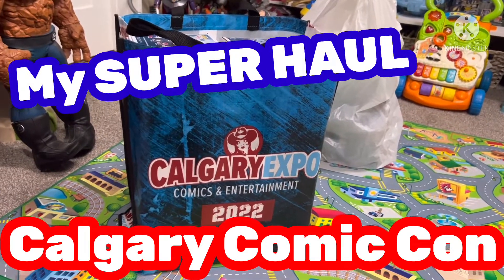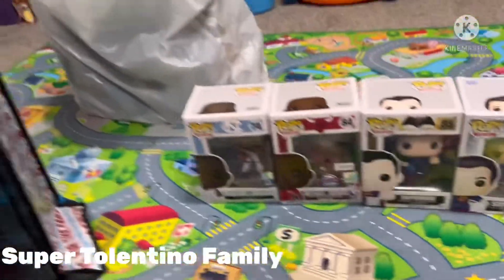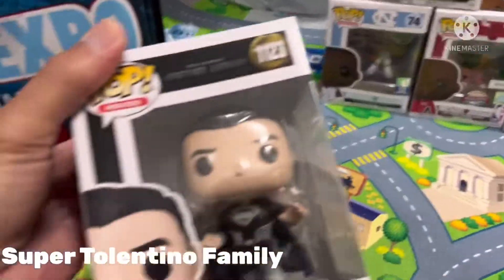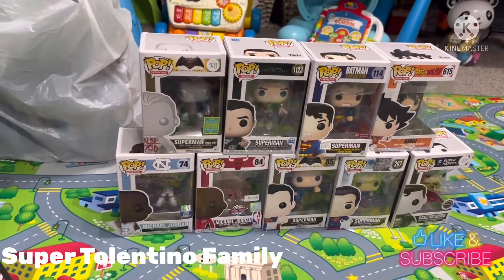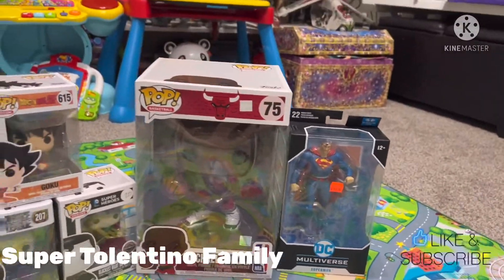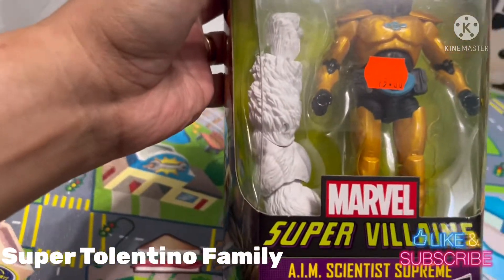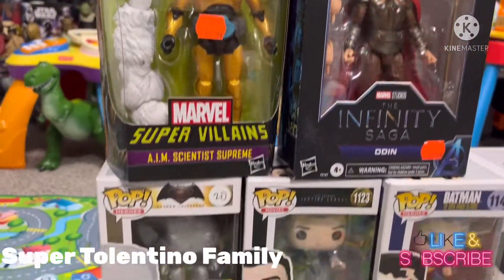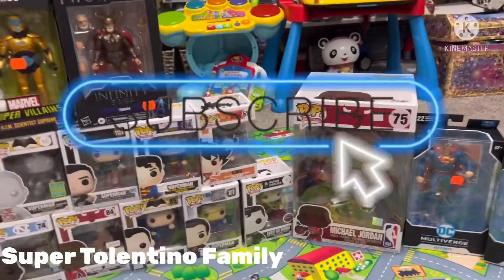Calgary 🤩 Comic Expo Convention Super Haul 😱